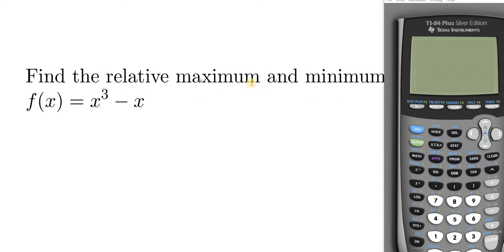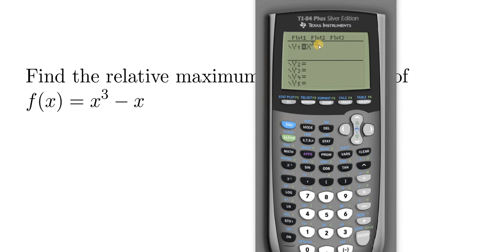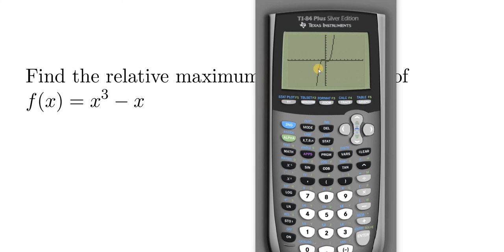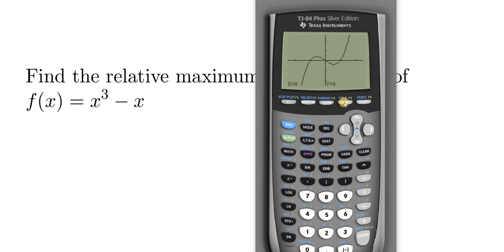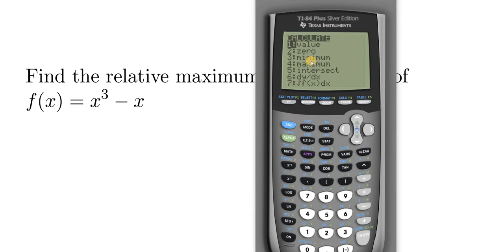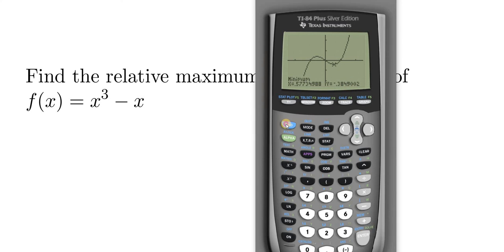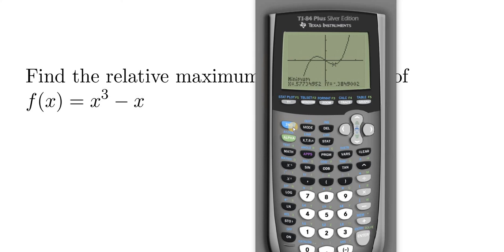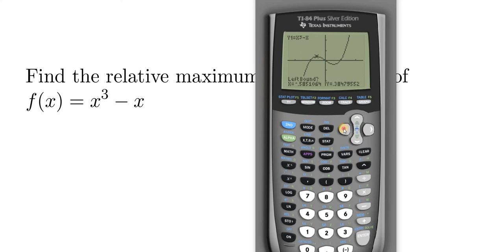How to Find the Relative Maximum and Relative Minimum in the TI 84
In this video I will show you How to Find the Relative Maximum and Relative Minimum in the TI 84.